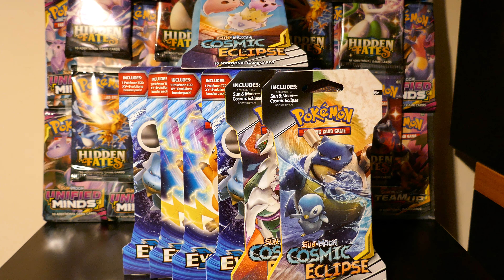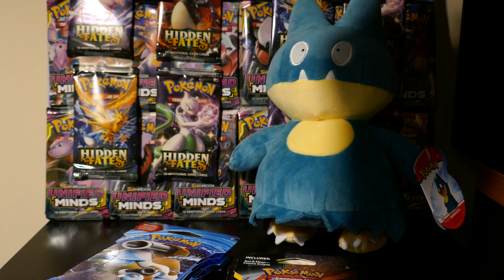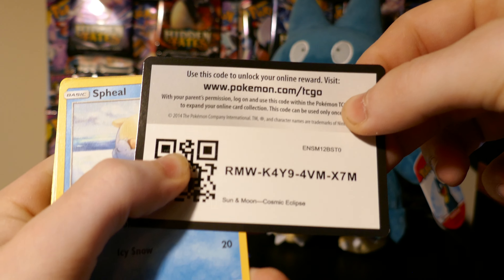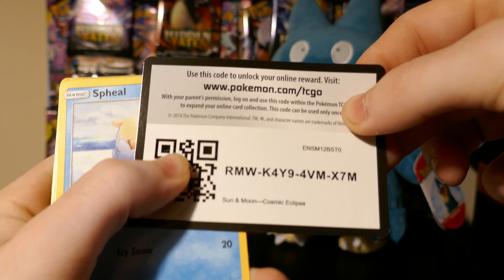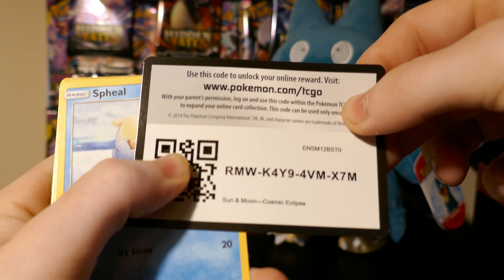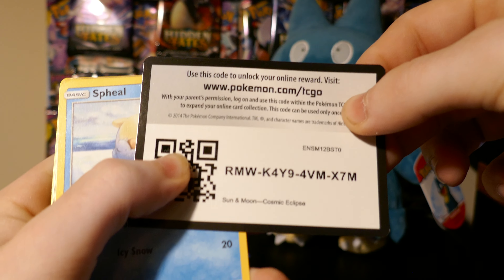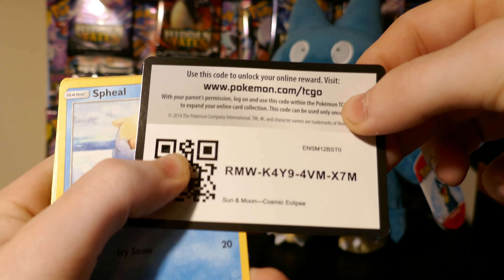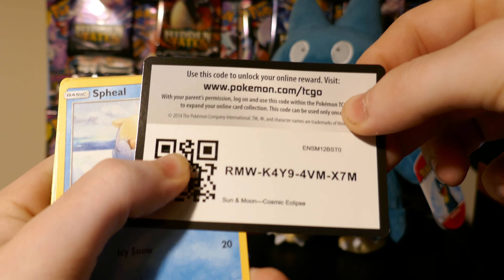Opening 7 Blister Packs! (FIRE)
We open 4 Evolutions and 3 Cosmic Eclipse Blister Packs! The luck is definitely with us in this one. Also... This is my 30th Pokémon Video. That may not seem like a lot. But I'm really proud of the accomplishment, and I couldn't think of better people to share it with. Thank you all so much.

I have more Evolutions Packs coming in the mail, as well as a Sword & Shield Booster BOX!

Squirtle Squadddddddd